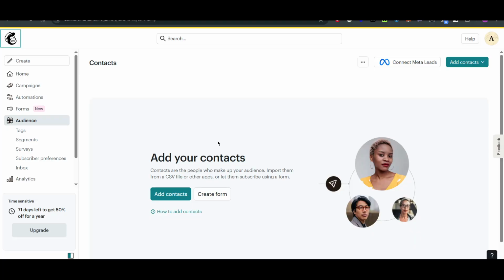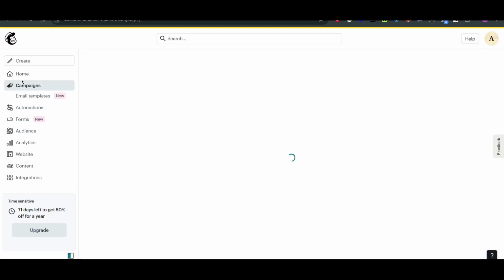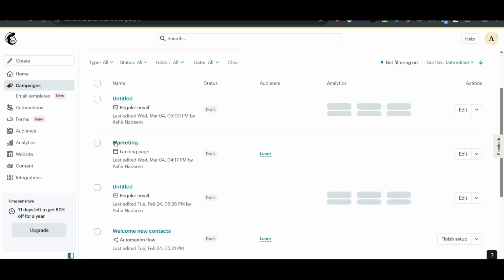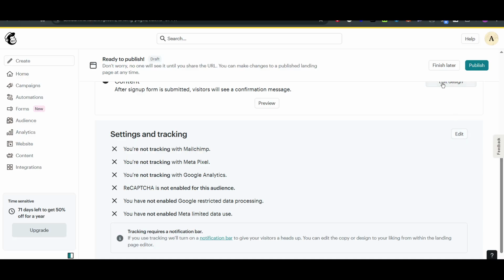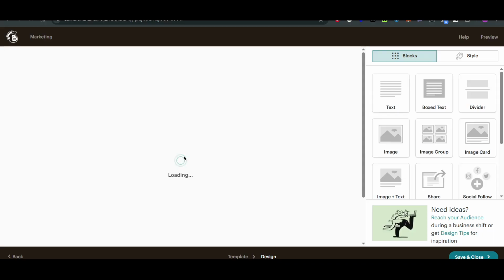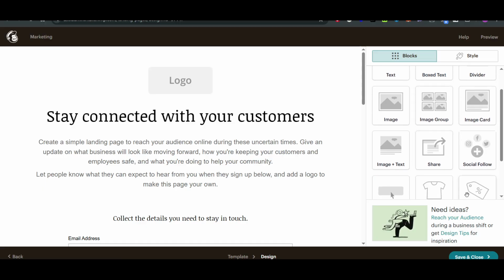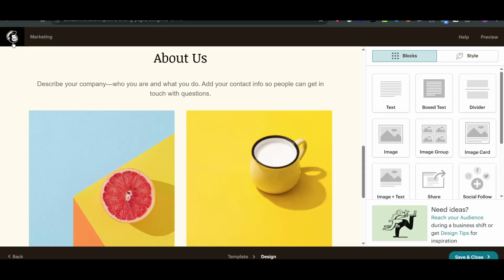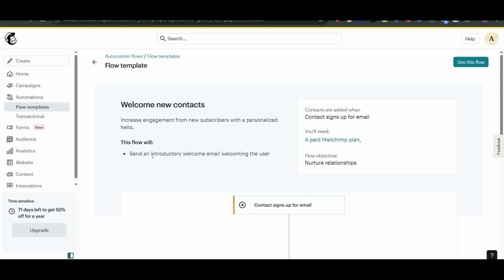How to Create an Email Funnel Using Mailchimp Free 2026 Beginner Guide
Want to build an automated email funnel using Mailchimp without paying for expensive tools? 🚀
In this beginner-friendly tutorial, I’ll show you step by step how to create a complete email funnel using the Mailchimp free plan in 2026.

You’ll learn how to:
✅ Create an audience and signup form
✅ Build an automated welcome email sequence
✅ Design professional emails using Mailchimp templates
✅ Set up automation to send emails automatically

By the end of this guide, you’ll have a working email funnel that helps grow your audience and promote your business automatically!